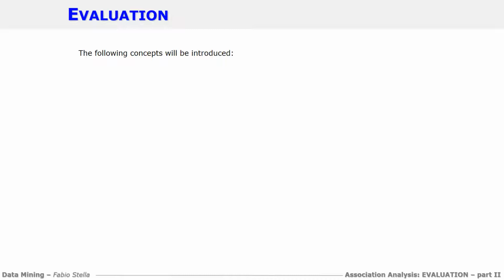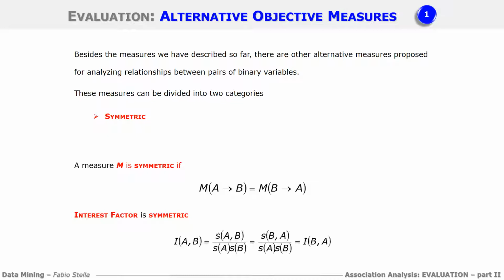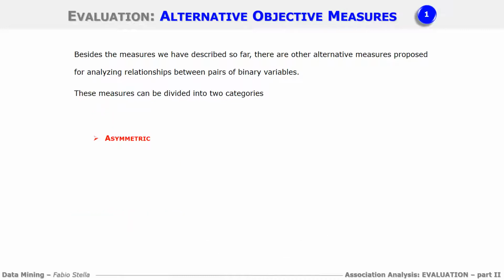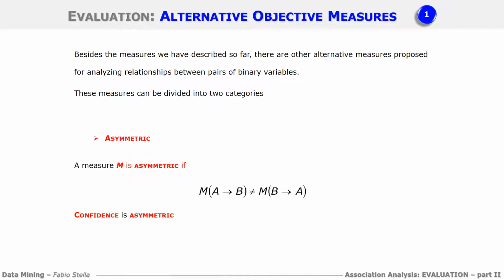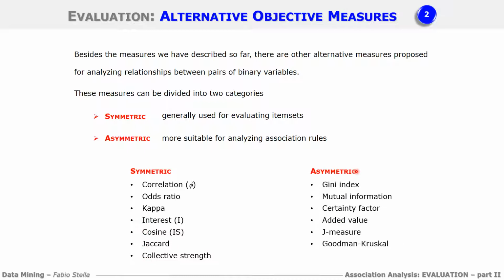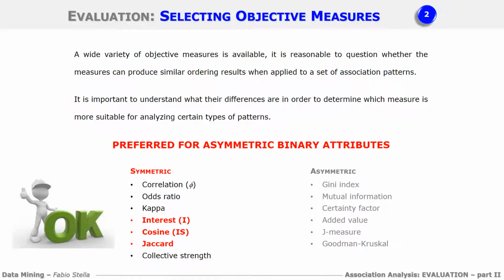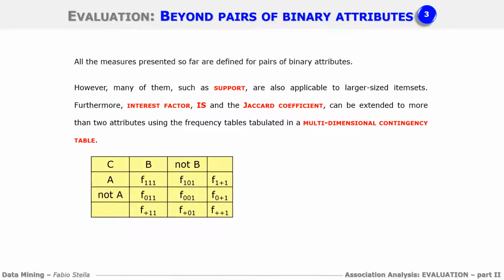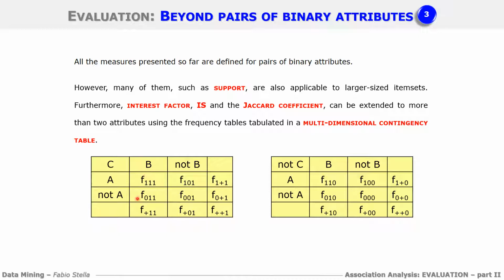Data Mining 4 Association Analysis 03 Evaluation part II 1